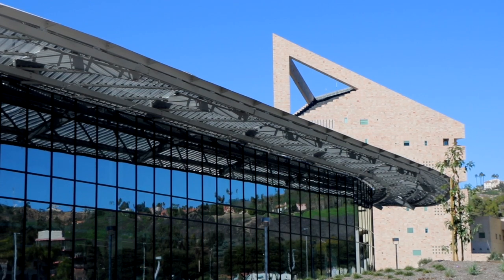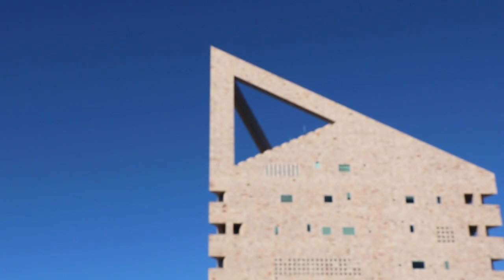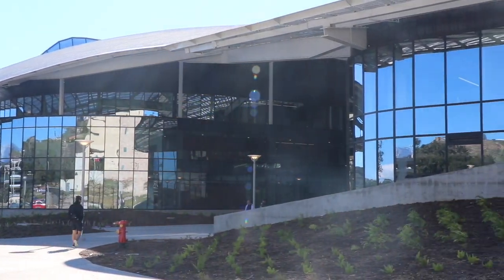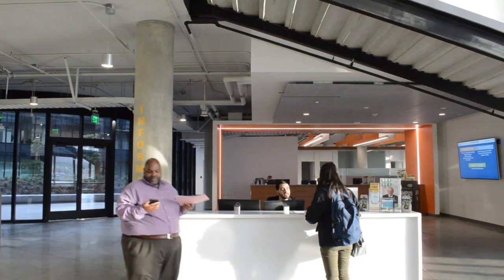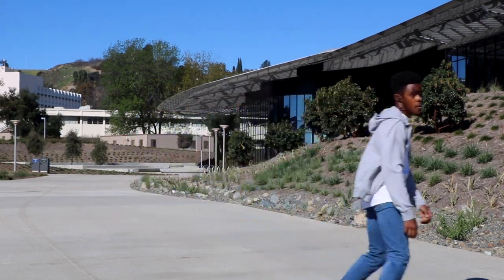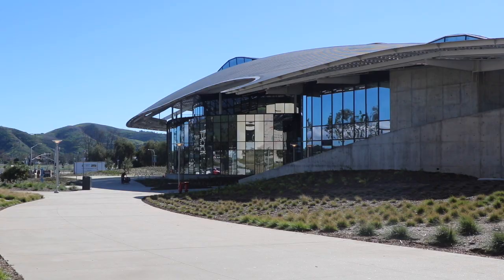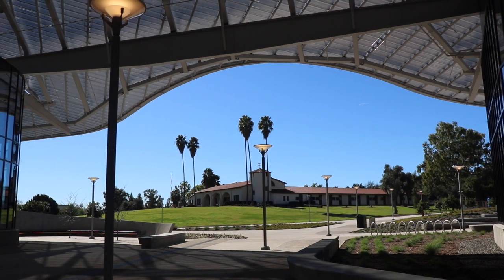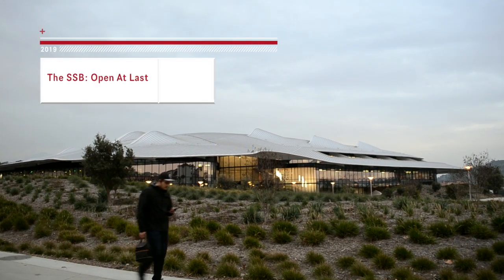No More CLA: Meet Cal Poly Pomona's New Student Services Building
Poly Post Video Editor Christian Manoukian tells you what you need to know about the new SSB.